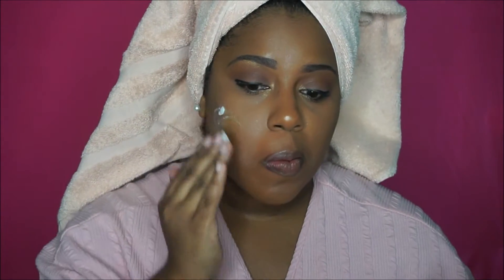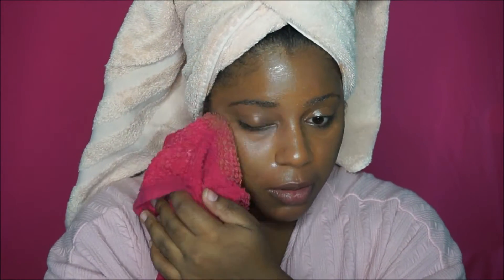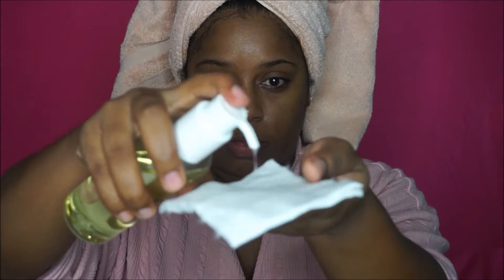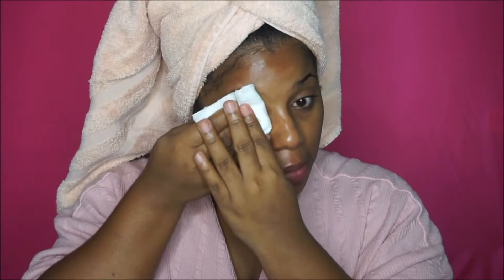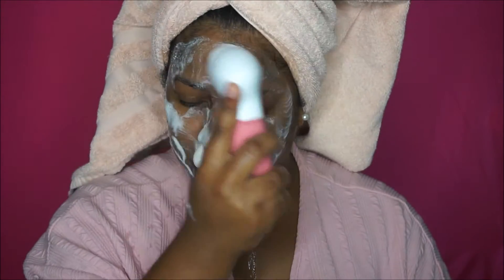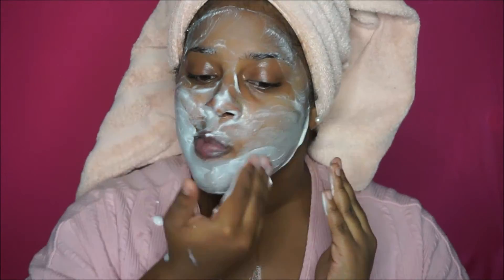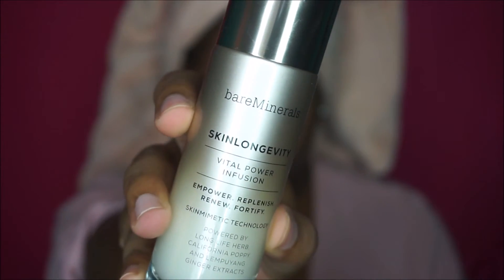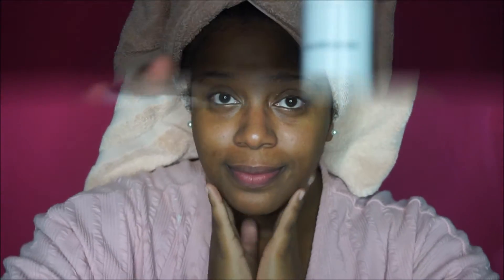My Night Time Skin Care Routine| Kenya Marie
Hi loves, I finally decided to film my skincare routine for y'all. Let me know what you guys think! All Products are listed below!

Products Used:
ClinqueTake the Day Off Cleanser
Bare Minerals Oil Obsessed
Bare Minerals Pure Plush Cleanser
Bare Minerals Skinlongivity Serum
Bare  Minerals True Oasis For Oily to Combination Skin